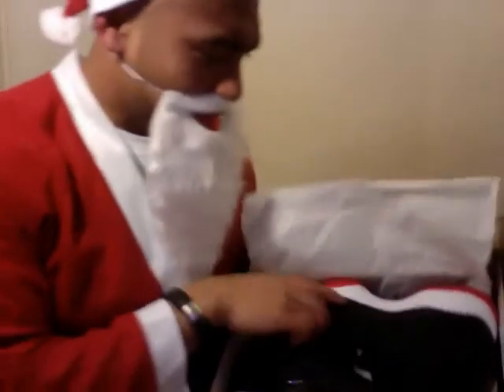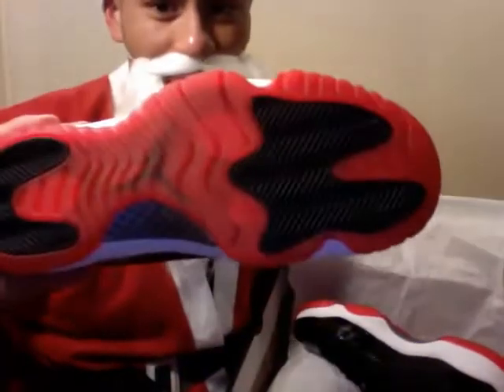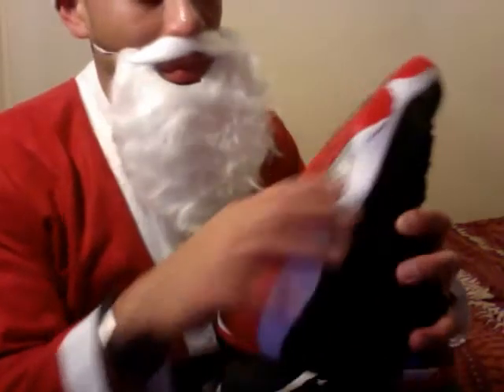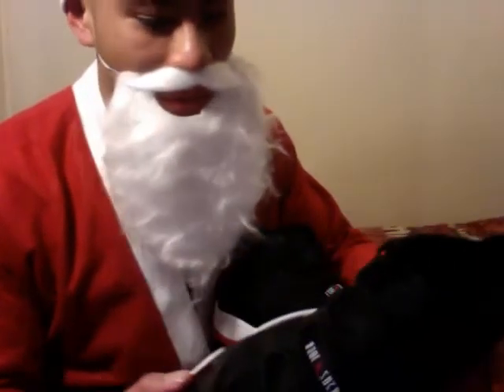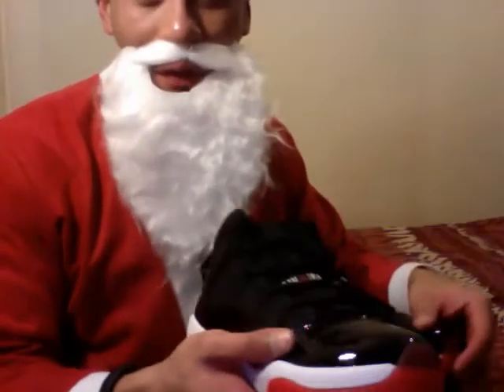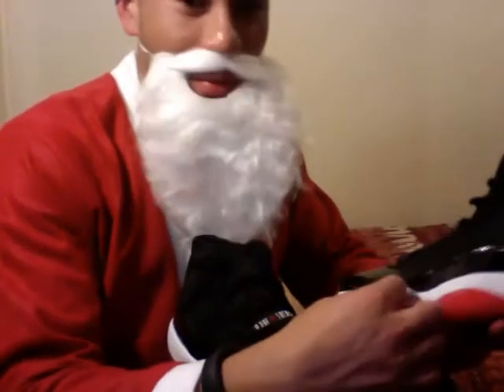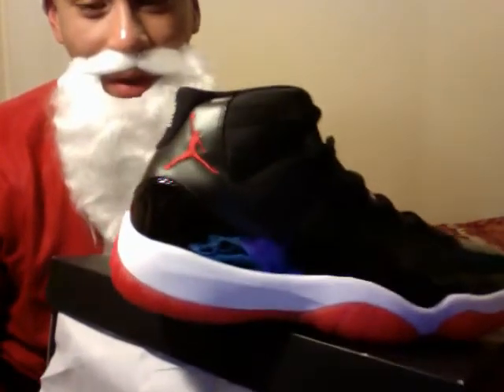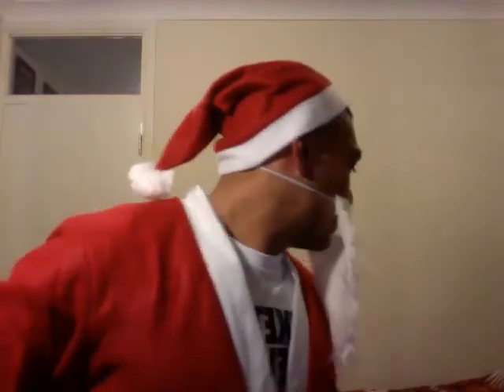Smelly Feet : Air Jordan Xl : "Playoffs/Bred" Merry Christmas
Merry Christmas Guys, enjoy it and spend it with your family.